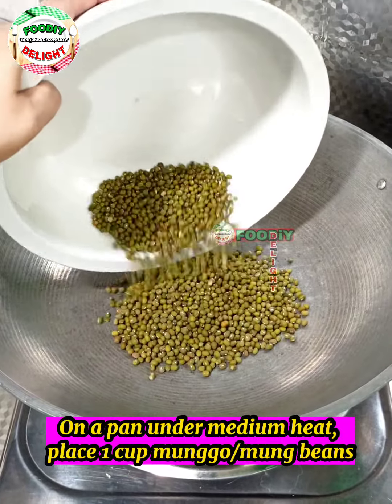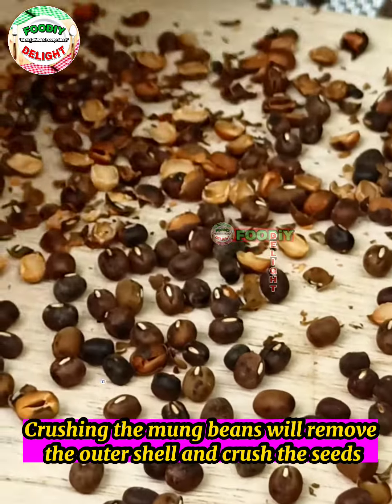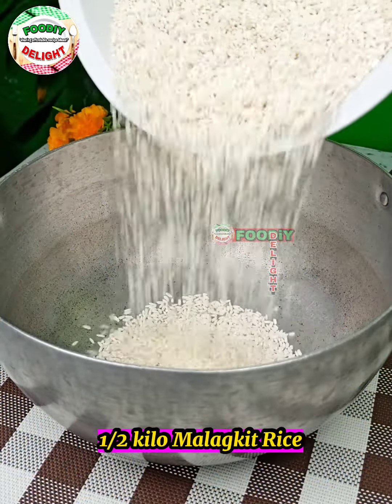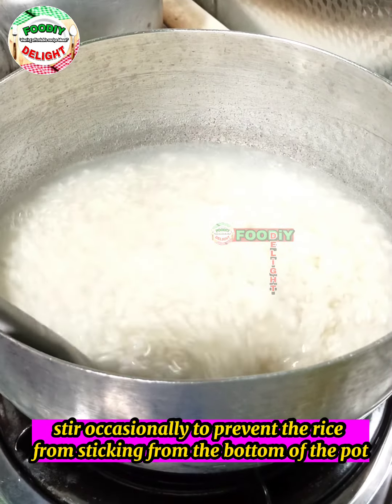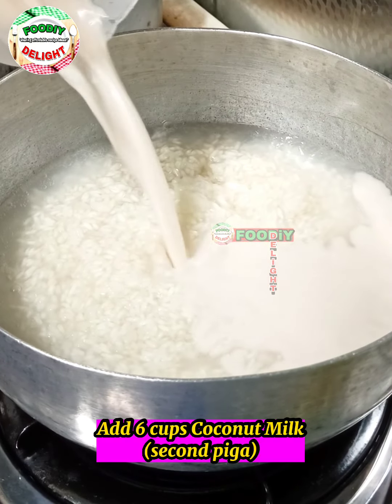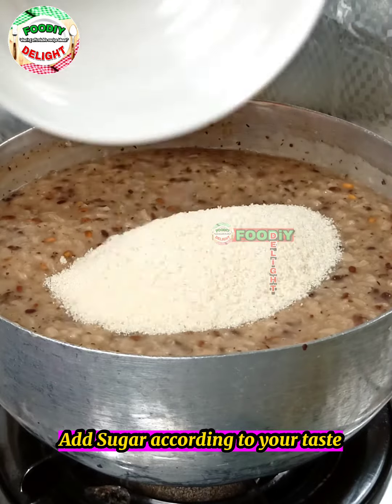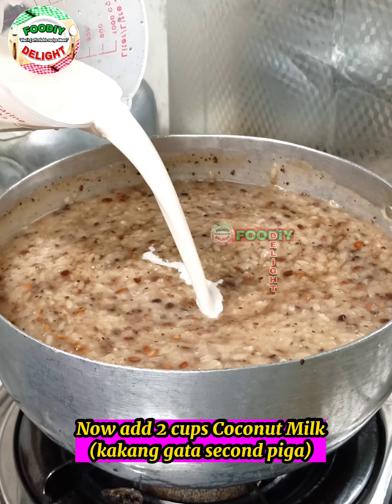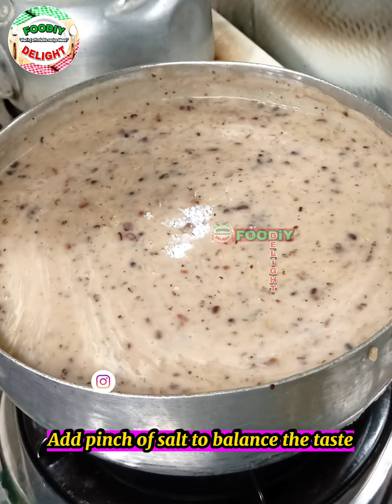Lutong Ilocano Ganito Na Ang Gawin Mo Sa Munggo! Pwedeng Meryenda Pwedeng Dessert at Pang-Negosyo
Hi There! 😻
Ginataang munggo, also known as lelot balatong in ilocano is a Filipino glutinous rice dessert or snack with toasted mung beans, coconut milk, and sugar.

Welcome to FOODIY DELIGHT sharing Easy, Quick, and Affordable Delightful Recipes!

CATCH SIGHT OF SOME MORE DELIGHTFUL RECIPES!

Happy learning! Happy cooking! :))

STALK US HERE! 😸

meryendang pinoy pang negosyo
Negosyo sa maliit na puhunan
Meryendang Pinoy recipe
Meryendang pinoy recipe easy
Patok na meryenda negosyo
Pang negosyong pagkain
Murang puhunan sa negosyo
Murang merienda recipe
Meryenda negosyo recipe
Pang negosyo recipe merienda
Pagkaing pang negosyo
Merienda recipe
Patok negosyo 2023
Food business ideas
murang puhunan para magnegosyo
patok na negosyo 2023
murang puhunan malaki ang kita 2023
pinoy kakanin
pang negosyo recipe
maliit na puhunan
malaki ang kita
Business ideas 2023
Pang negosyo recipes
Negosyong patok 2023
Negosyong patok
Meryendang pinoy recipe
Tipid tips atbp.
Meryenda pang negosyo
Merienda recipe pinoy negosyo
Pang negosyo ideas
Food negosyo ideas
Patok na negosyo sa maliit na puhunan
Meryendang pinoy
Negosyong patok sa 2023
Dessert business ideas
Pang negosyo ideas dessert
Swak na negosyo sa maliit na puhunan
Patok na business ngayong 2023
Negosyo recipe ideas
Negosyong pinoy
Murang puhunan malaki ang kita
Mga patok na negosyo sa 2023
My puhunan 2023
Negosyo patok 2023
Pang negosyong pagkain
Murang merienda recipe
Meryenda negosyo recipe
trending negosyo 2023